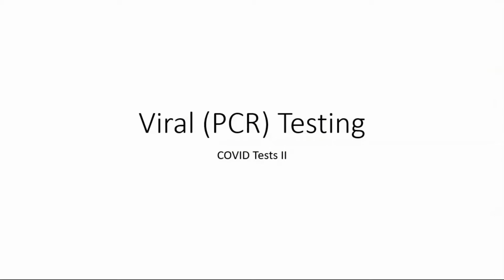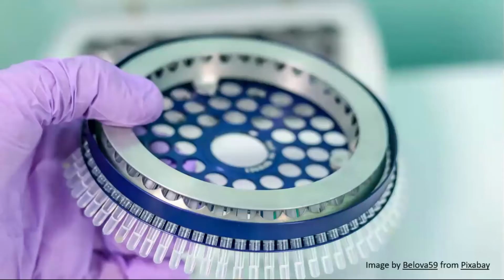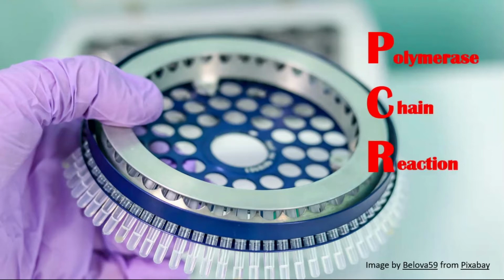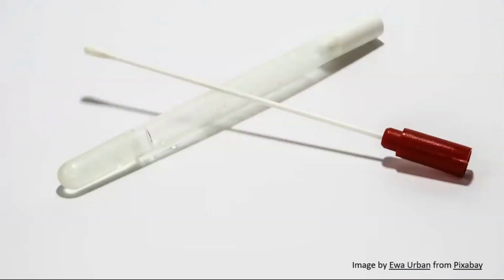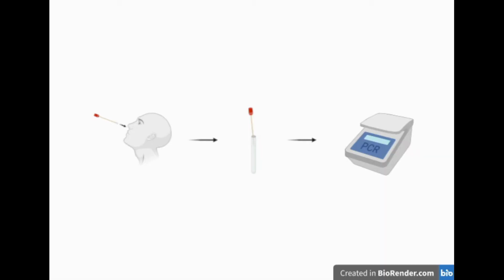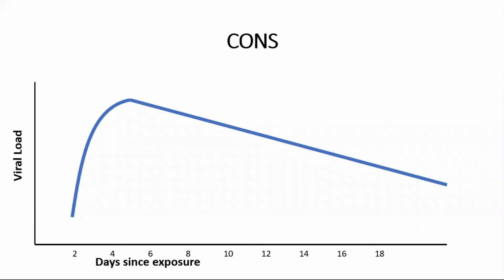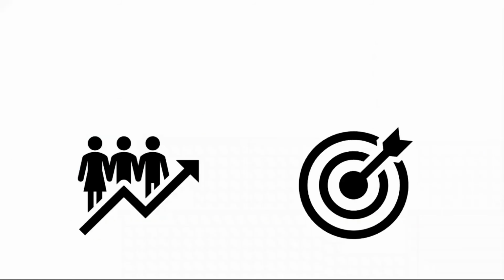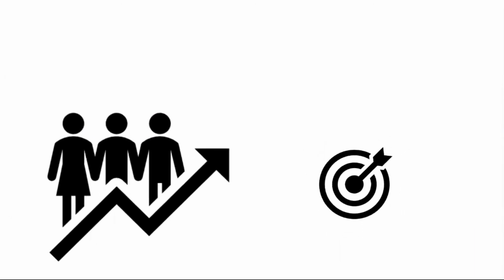PCR Tests- The Gold Standard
In part two of our series on coronavirus tests, our registered nurse discusses  PCR, or viral, tests.  These tests form the backbone of our COVID testing, but what are the benefits and drawbacks of this method?

Remember that COVID information is constantly changing.

For more updates, resources, and access to emotional support counseling, visit us